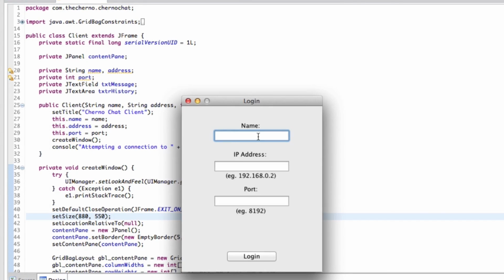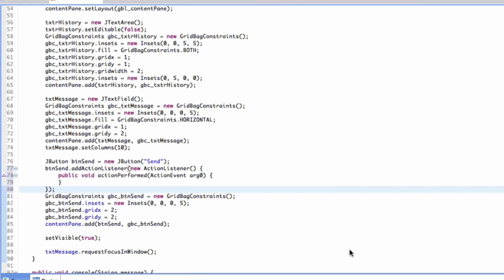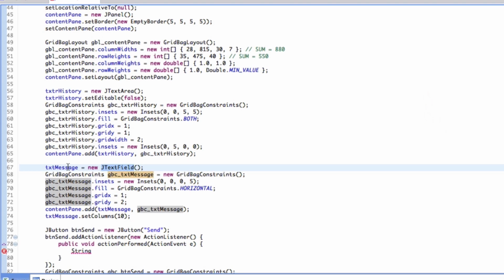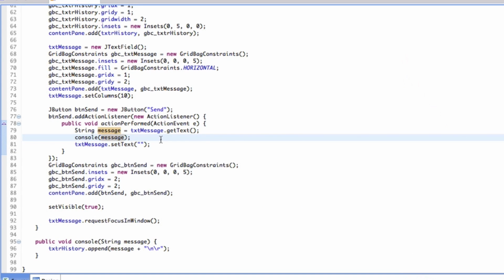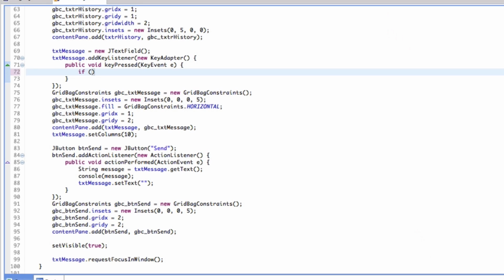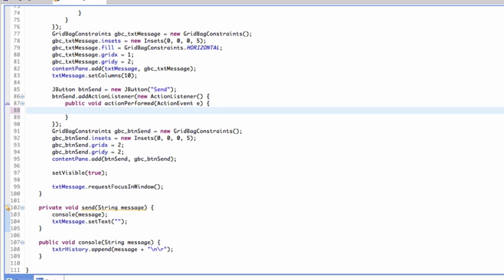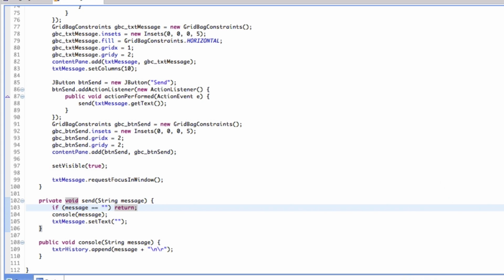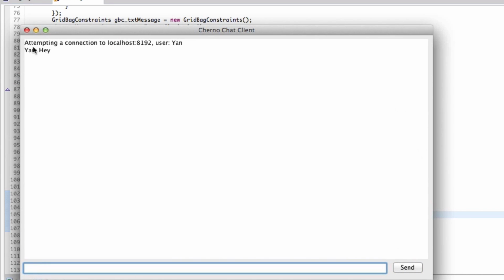Ep.9: Action and Key Listeners - Network Chat Programming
200 likes = 1 video per day, 300 likes = 2 videos per day!

In this video:
- How to implement an action listener
- How to write a key listener